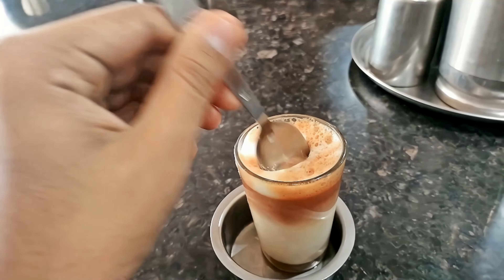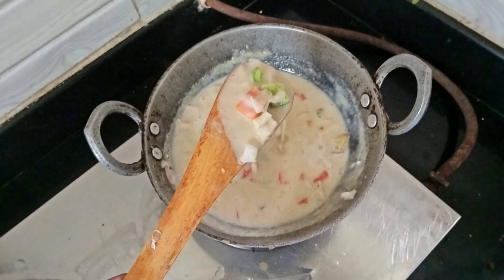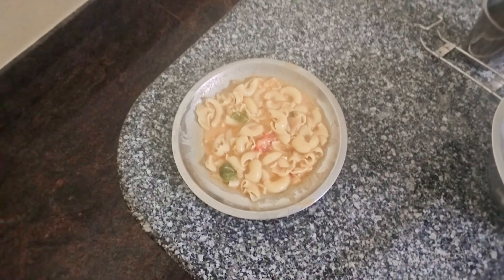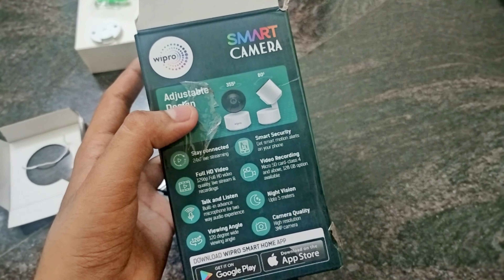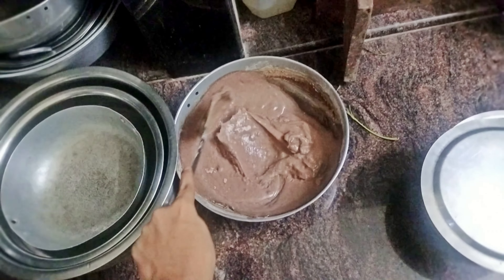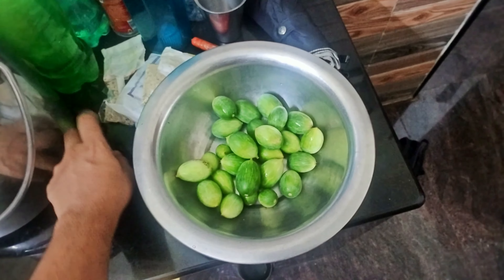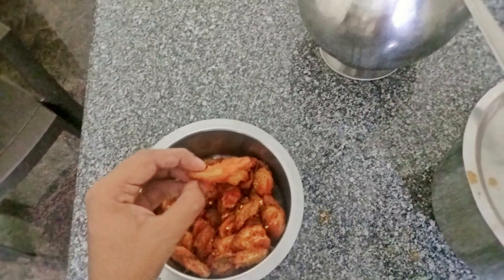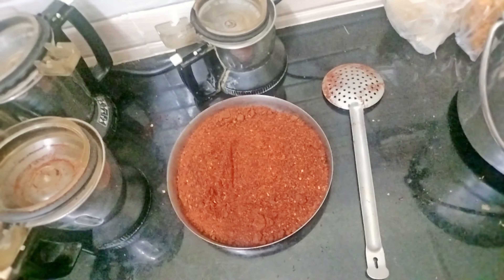i tried this viral 3 layered tea🤤😁